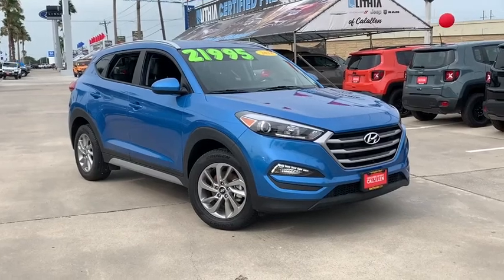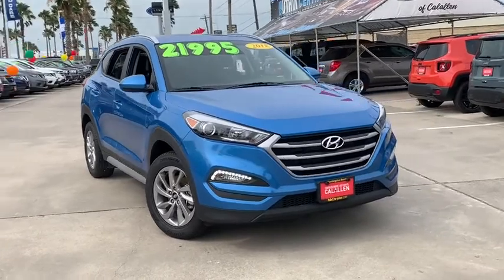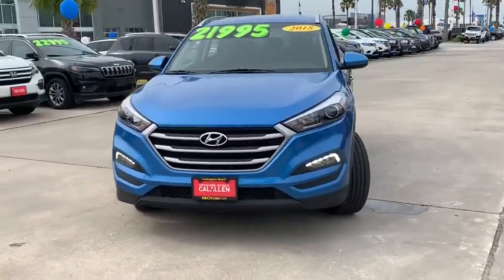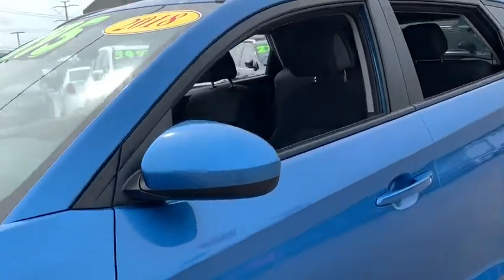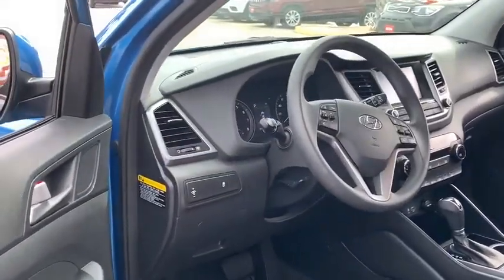2018 Hyundai Tucson Corpus Christi, Alice, Kingsville, Beeville, Mathis, TX JU623877P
Used 2018 Hyundai Tucson available in Corpus Christi, Texas at Chryselr Dodge Jeep RAM of Calallen. Servicing the Alice, Kingsville, Beeville, Mathis, TX area.

CDJR of Calallen
3688 IH 69 Access Rd

: Extra Clean. EPA 30 MPG Hwy/23 MPG City! Heated Seats iPod/MP3 Input Bluetooth Satellite Radio OPTION GROUP 01 Aluminum Wheels Back-Up Camera. WHY BUY FROM US: Chrysler Dodge Jeep Ram of Calallen The other fun place to buy a car! OPTION PACKAGES: EXPERTS REPORT: Edmunds.coms review says Take the Tucson on a twisty mountain road and it feels confident and sure-footed. Body roll is kept under control and midcorner bumps have little effect on its composure.. Fuel economy calculations based on original manufacturer data for trim engine configuration.